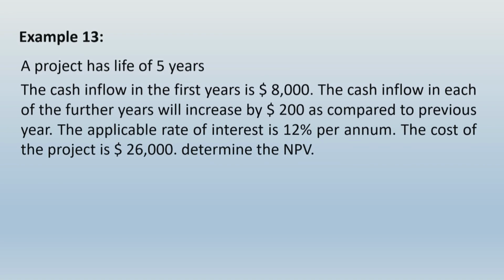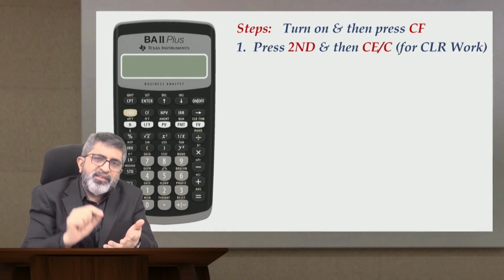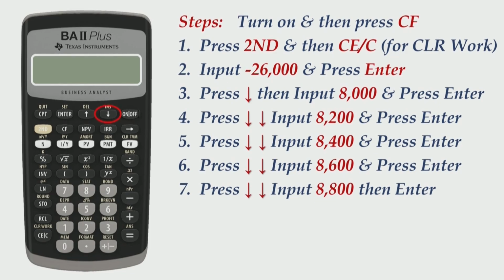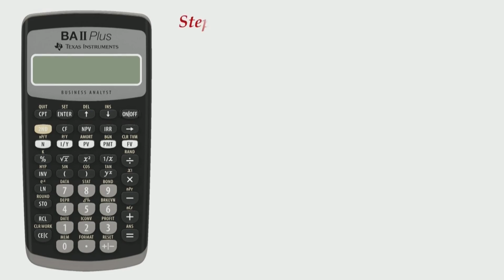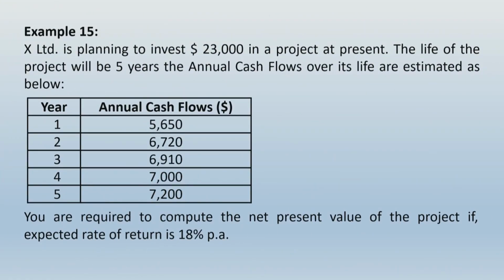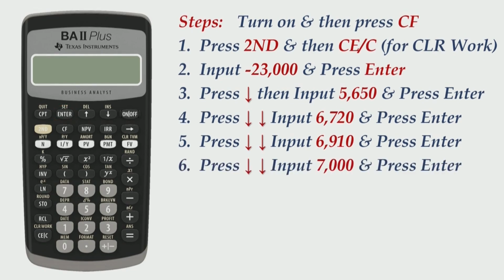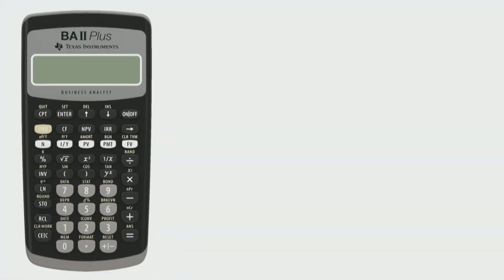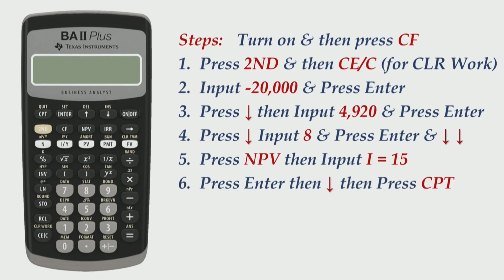Time Value of Money (Part 5) | CFA Level 1 | Quantitative Methods